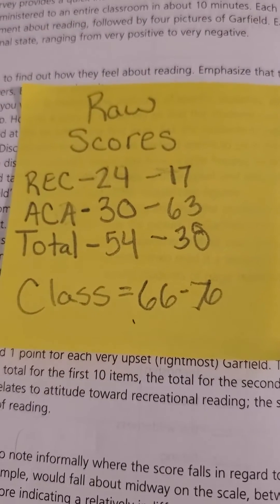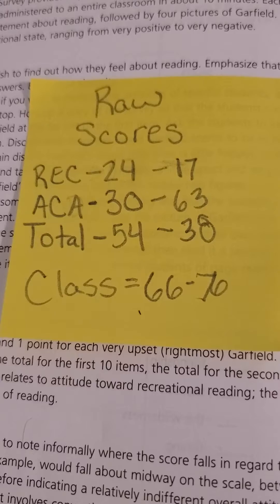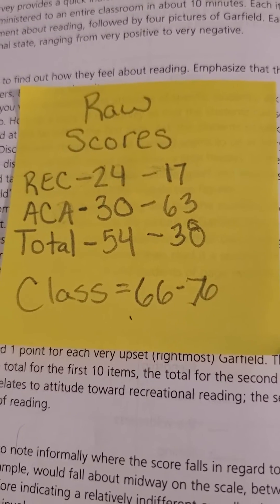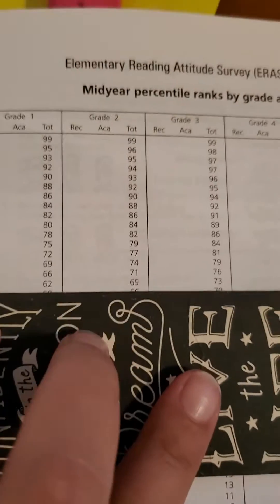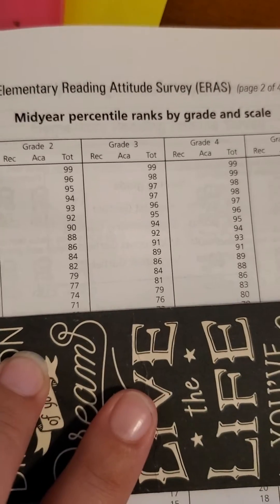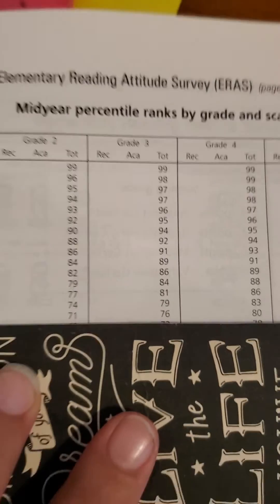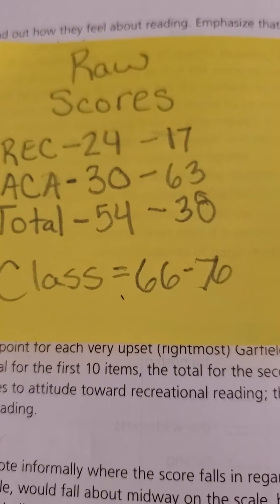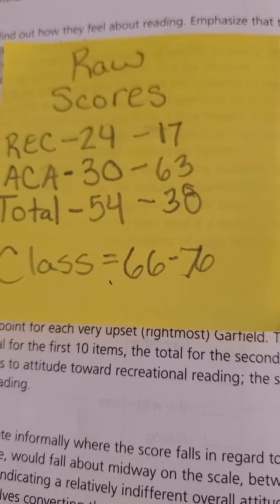Calculating ERAS percentile ranks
Using the midyear percentile ranks by grade and scale. How to formally interpret raw ERAS data.